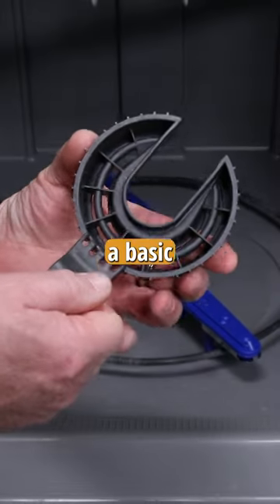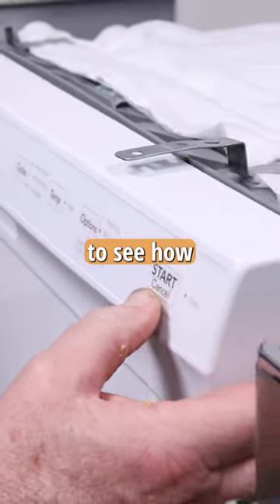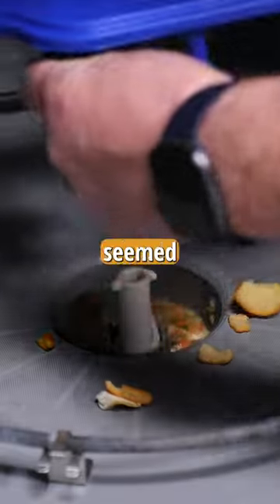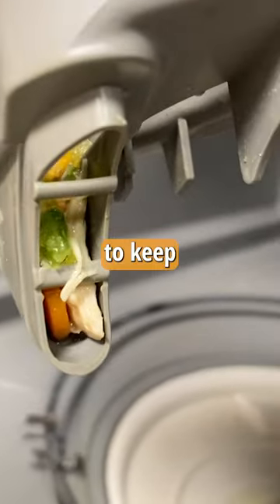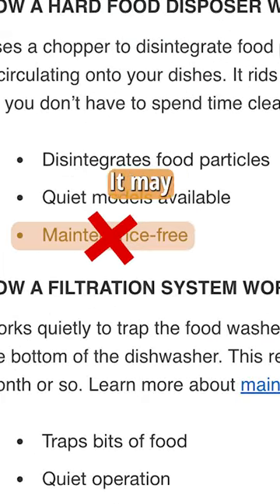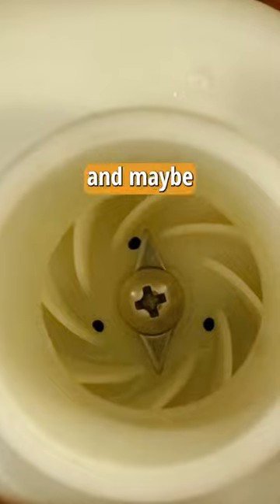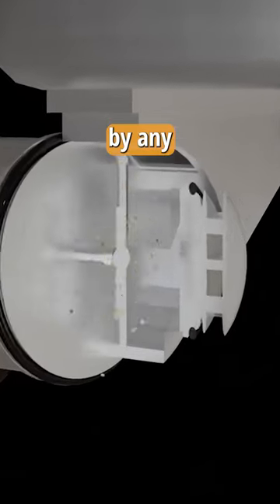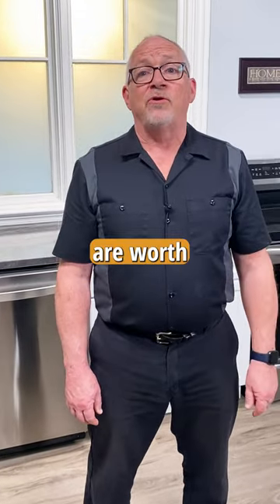Do You Have to Clean Your Dishes Before the Dishwasher? Do You Need a Hard Food Disposer? PART 2